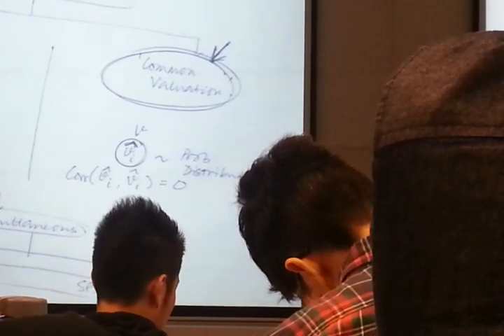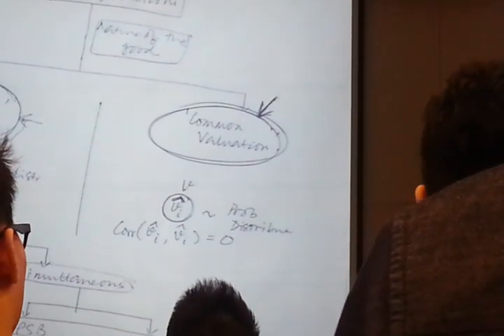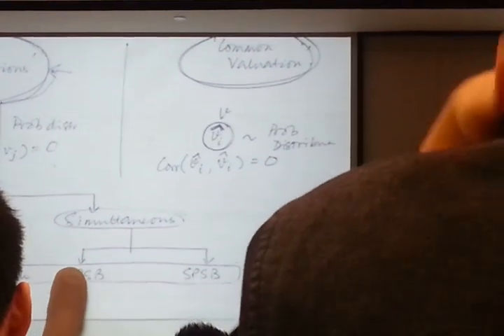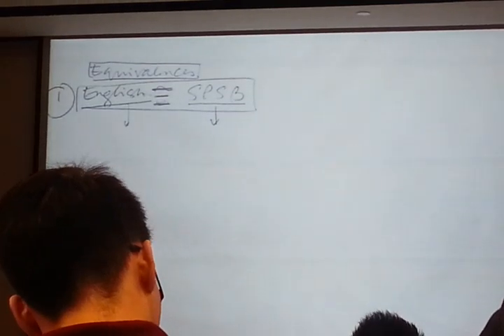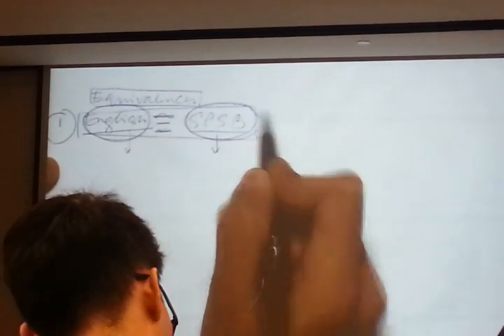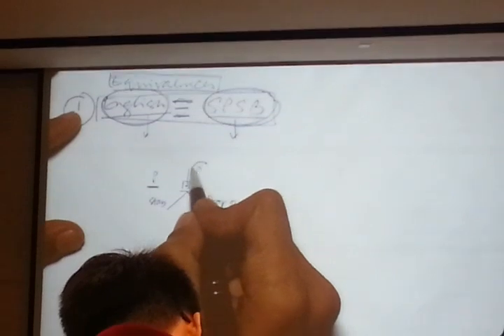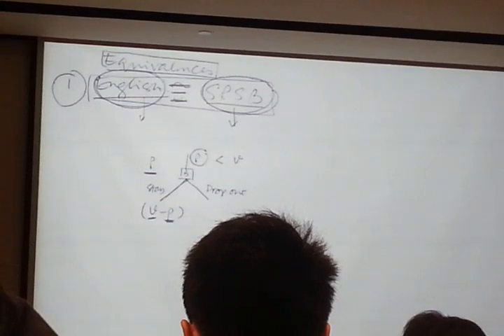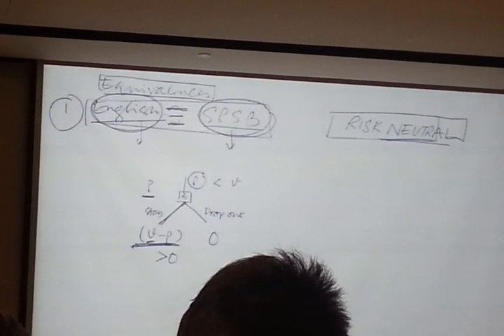01 Chapter 5 Managerial Economic (ME) - Sovan